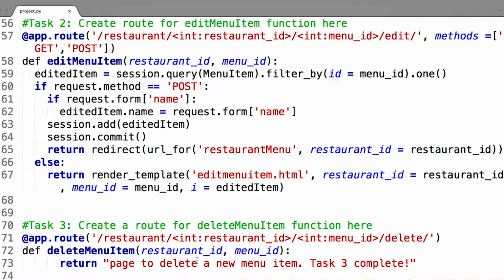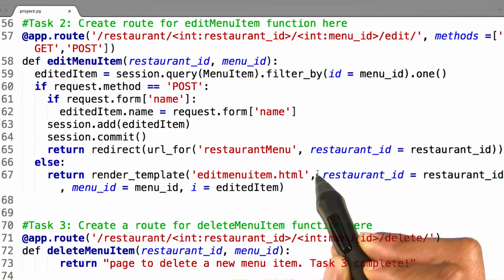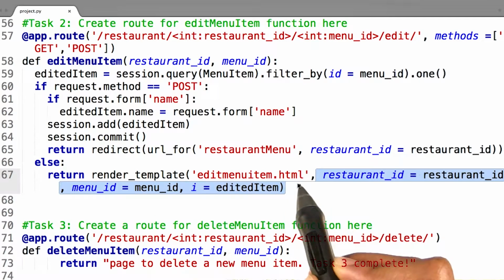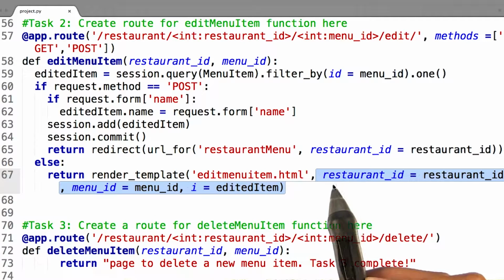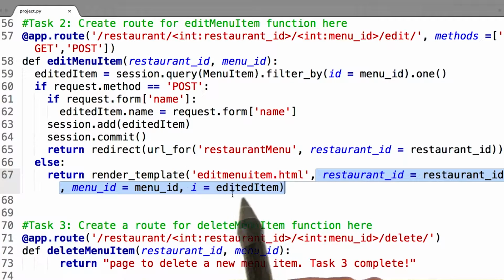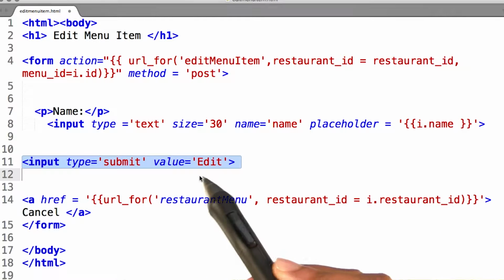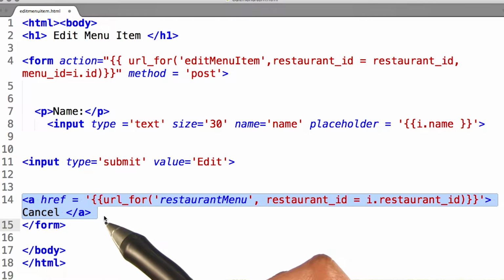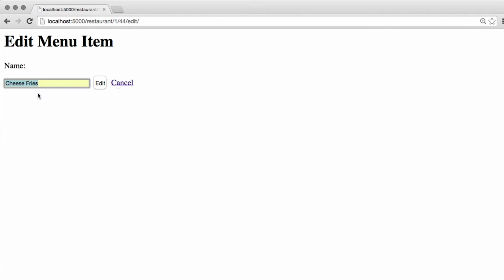Edit Menu Form Solution - Full Stack Foundations